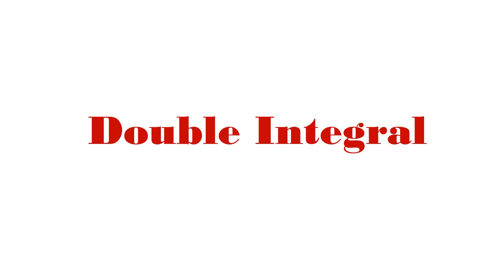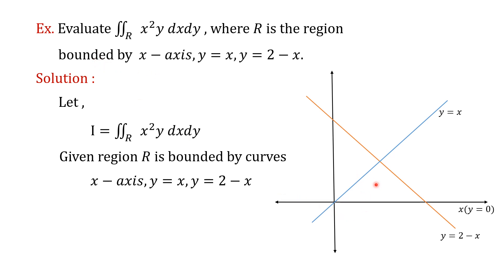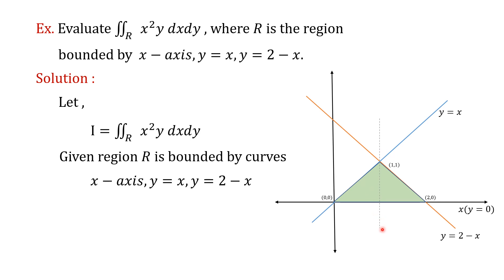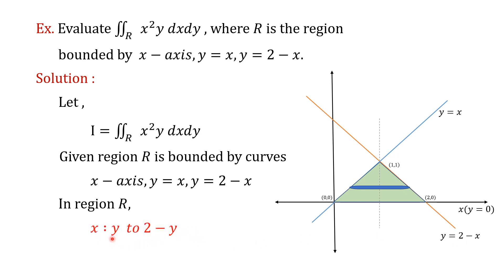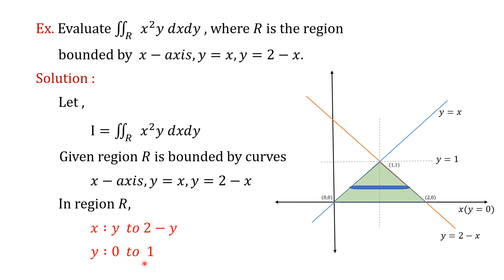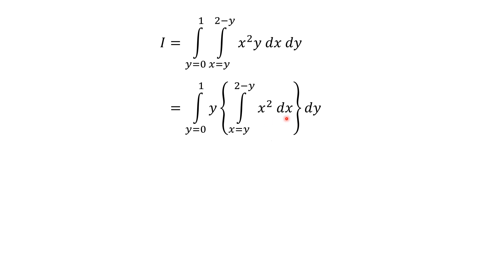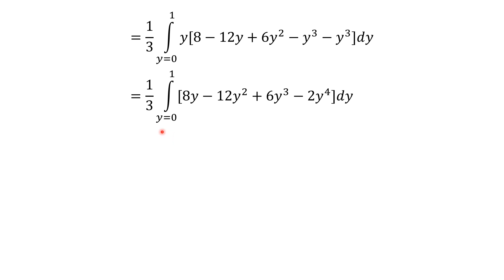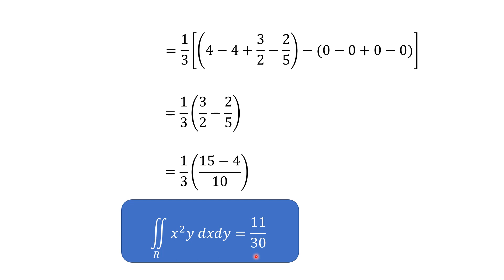Double Integral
In this video, double integral is evaluated when region of integration is given but not the limits of the integration.